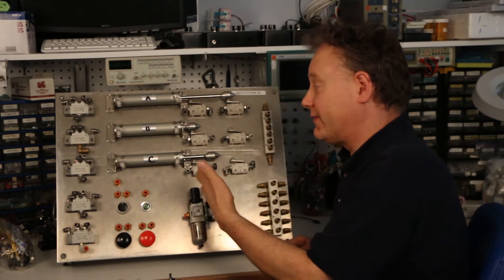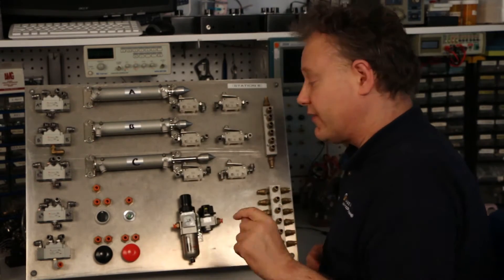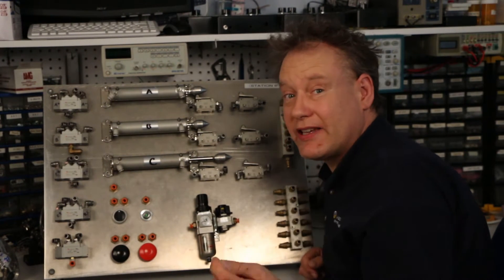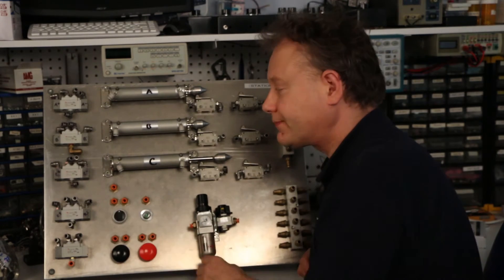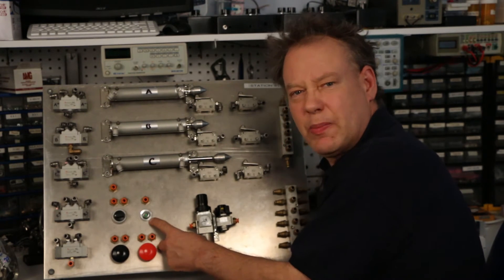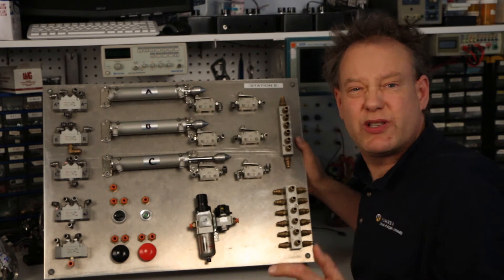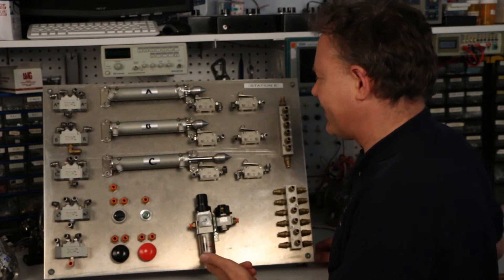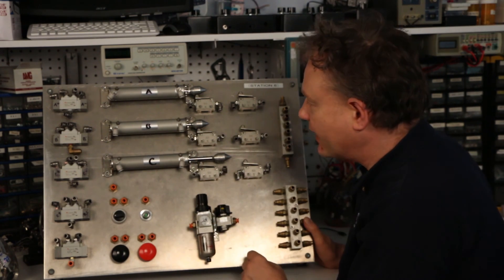Pneumatic Board Explained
A walk through the components on the Humber College pneumatic board in NB 109. How to hook up the components, basic operation and some shop talk.